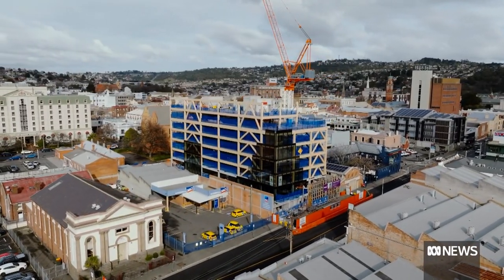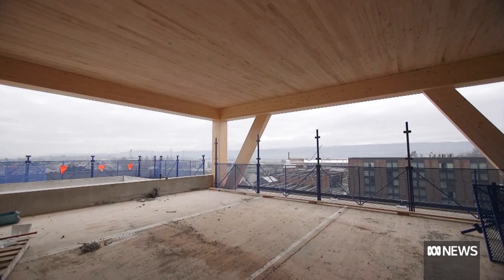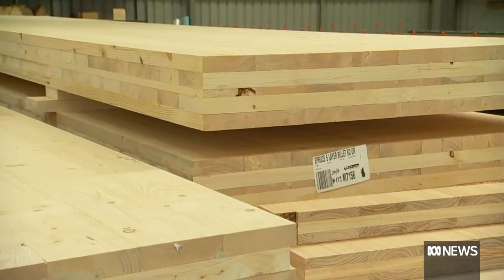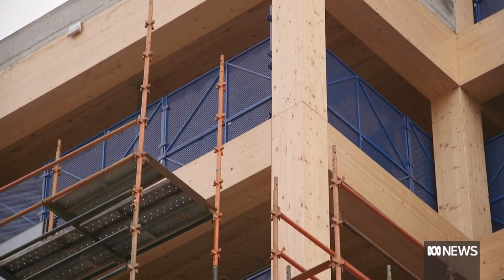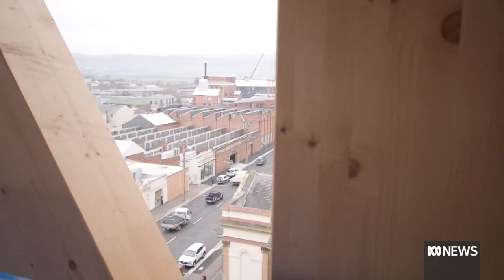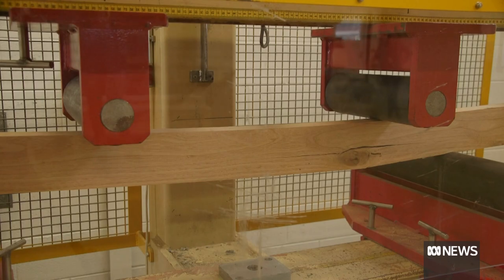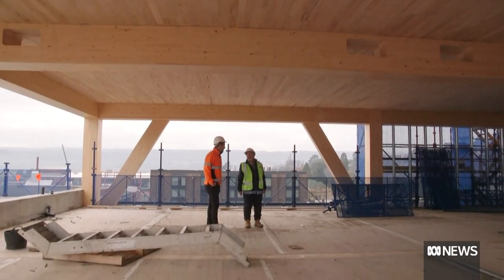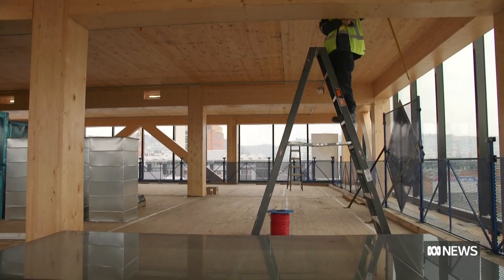Construction of Tasmania's first timber high-rise building capturing industry attention | ABC News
A multi-storey construction is turning heads in Launceston's CBD — the building is made almost entirely from timber. The 28-metre-high structure is going up fast, in fact, a lot faster than ones made from traditional building products like steel and concrete.

It is one of only a handful of engineered mass timber buildings under construction across Australia.